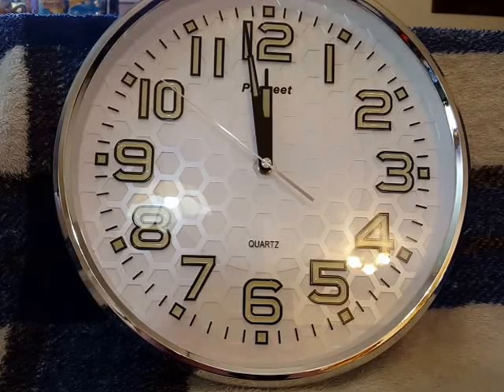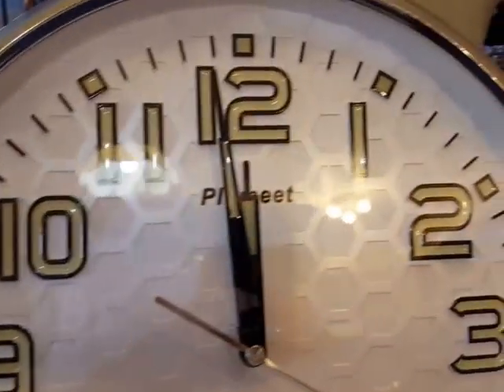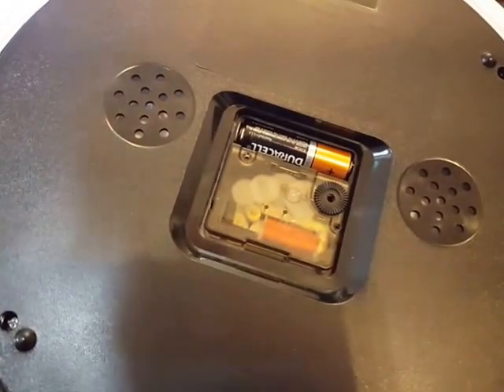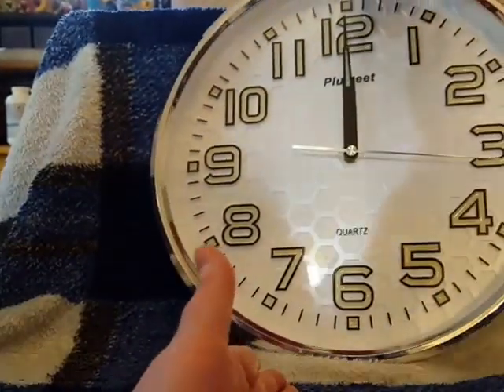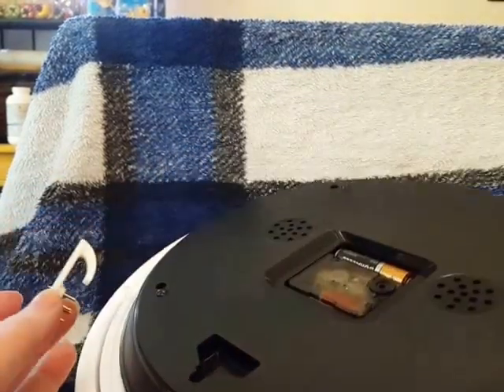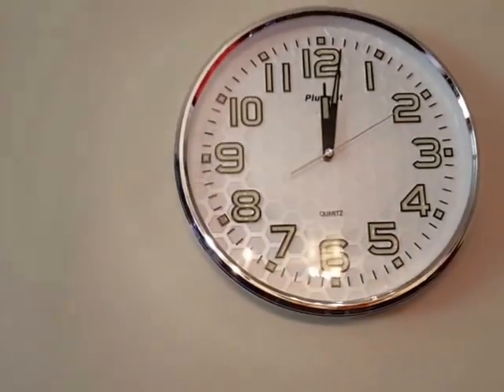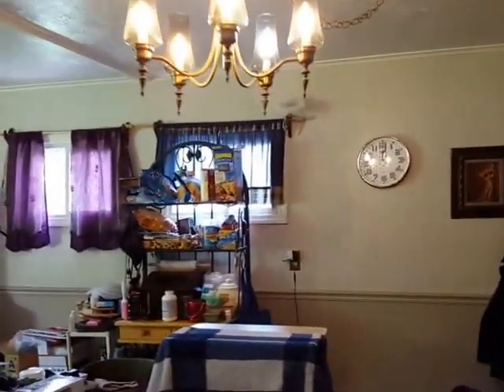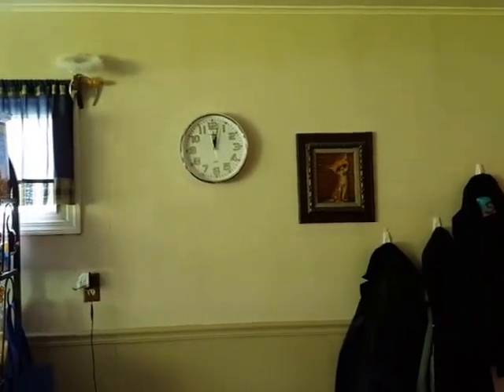Plumeet 13-inch wall clock.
This clock is great. It is large enough with large numbers on it so that I can see it from multiple rooms. I like that it comes with the hook to hang it. All I had to do was use a hammer and pound in the little nails that are attached to the hook. The clock is silent as well, there is no ticking sound thank goodness. I like the looks of it and like that it has a slight honeycomb design on it. And the numbers have a glow to them at night so I can still see what time it is.
Product provided free or at a discount.